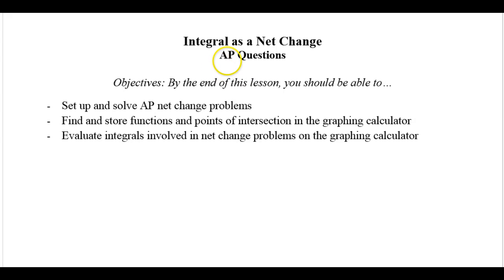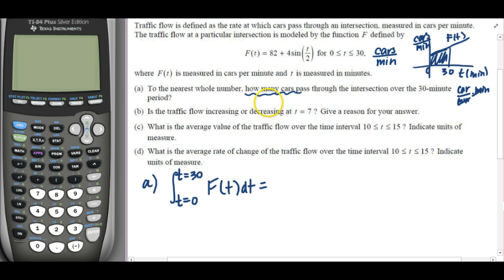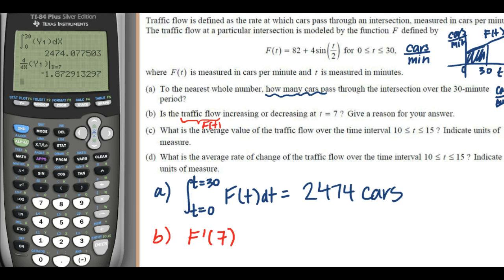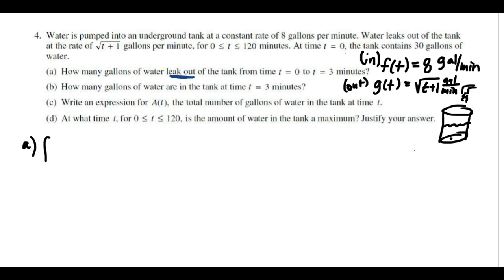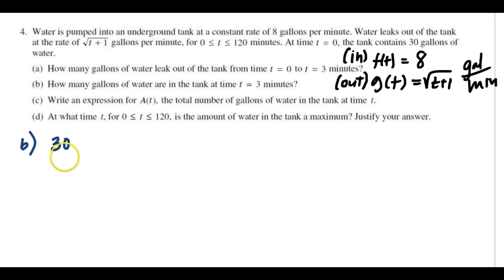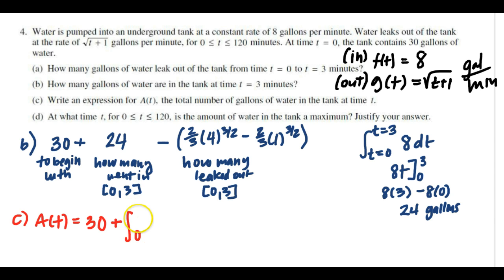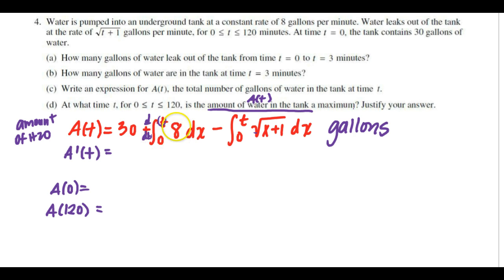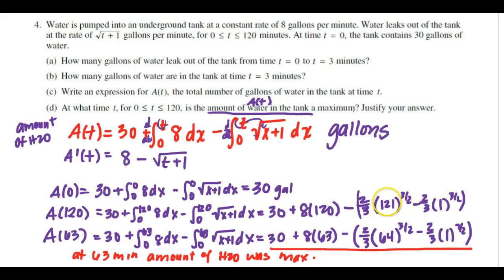Net Change Theorem AP Calculus: Real FRQs with Integrals, Units & Maximum Value Problems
Learn how to master Net Change Theorem problems on the AP Calculus exam in this in-depth video lesson from XO Math! We work through two full AP free-response questions (AP FRQ: 2009 + 2012 Net Change Problems) involving traffic flow and tank problems, covering essential calculus strategies for setup, calculator use, and interpretation.

🎯 By the end of this lesson, you’ll be able to:
Set up and evaluate integrals that model net change
Determine when to use definite integrals vs. derivatives
Use your graphing calculator efficiently (TI-84 walkthrough)
Analyze units (e.g., cars per minute vs. cars) to guide solution strategy
Apply the Fundamental Theorem of Calculus (FTC)
Use initial conditions and accumulation functions
Find maximum values of accumulation models on a closed interval

👩🏽‍🏫 This lesson is packed with step-by-step explanations, key unit-based reasoning, and tips for scoring maximum points on AP FRQs.